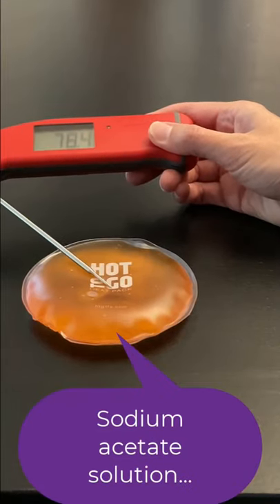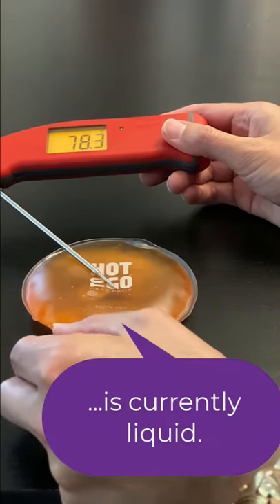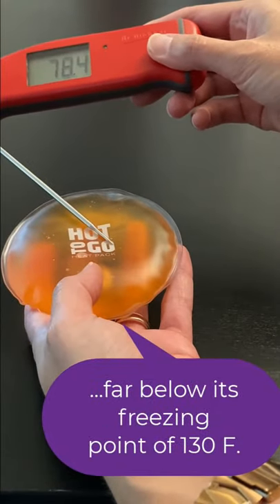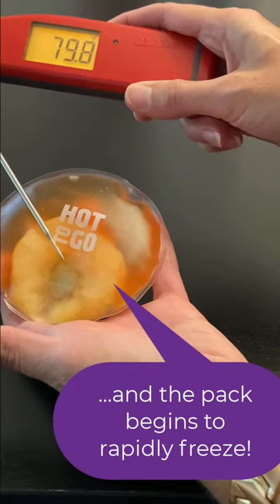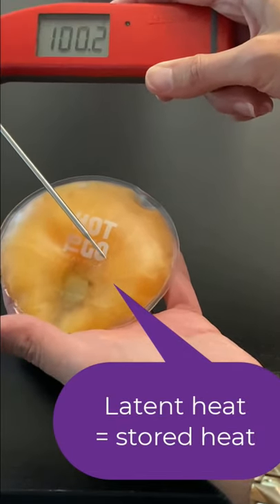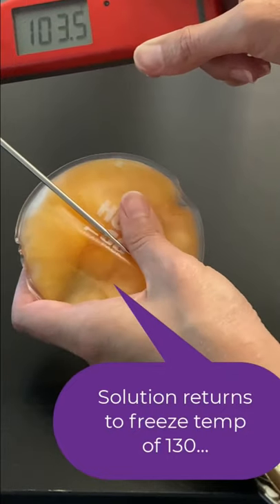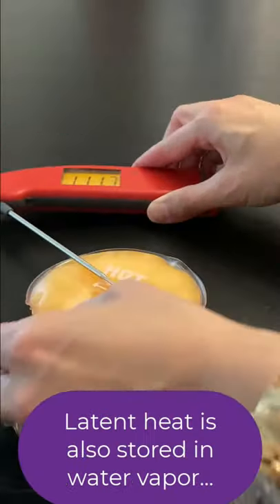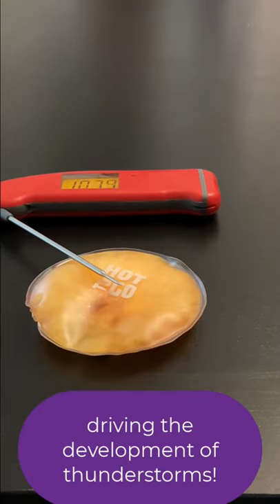Freezing hot?! Latent heat and sodium acetate supercooled science stem meteorology ✈️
These heat packs are available from Amazon.com so you can try this experiment yourself. The packs are a great demonstration of how latent heat can be stored in a supercooled solution and then released, like in our atmosphere when water vapor condenses into liquid water. The packs are reset (inside melted) by boiling. Then the freezing process can be re-set by clicking the disc again, releasing the latent heat that was stored through boiling.

This video is part of a new series of I am making about aviation about bite-size aviation topics. I hope you enjoy them and would love other topic ideas!